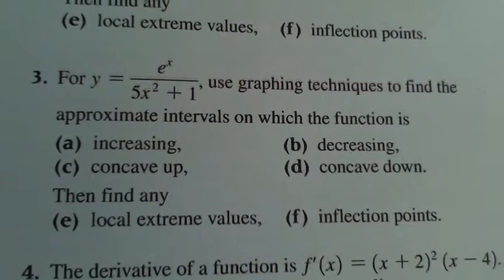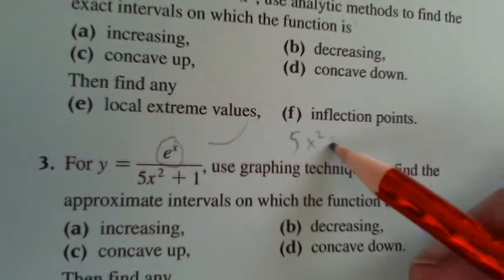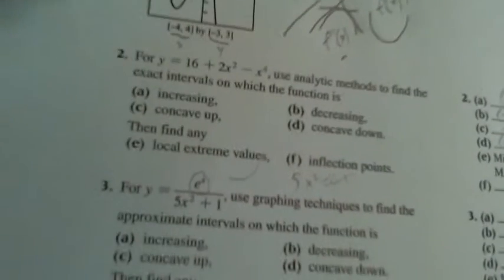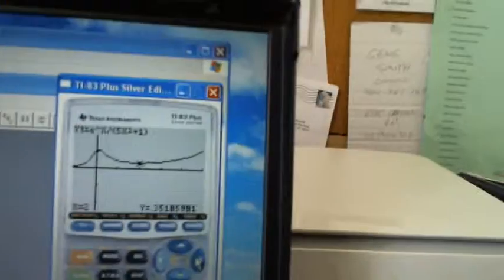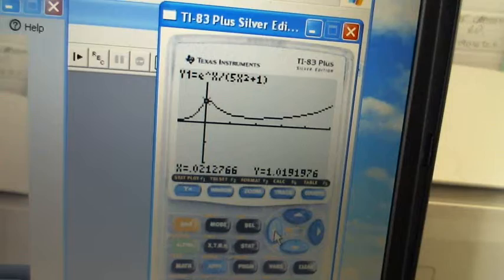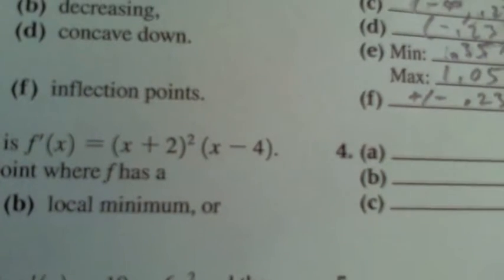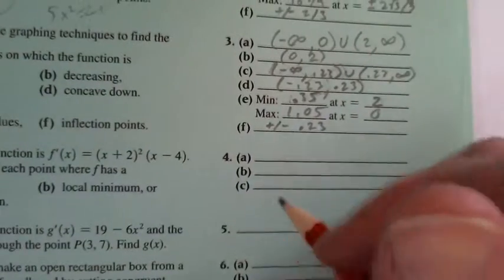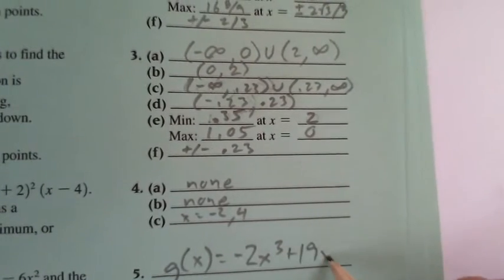calc test4B #3-5.wmv